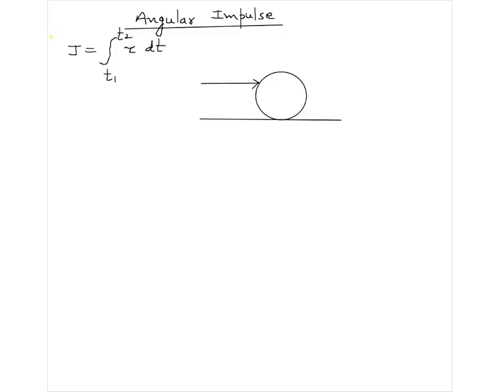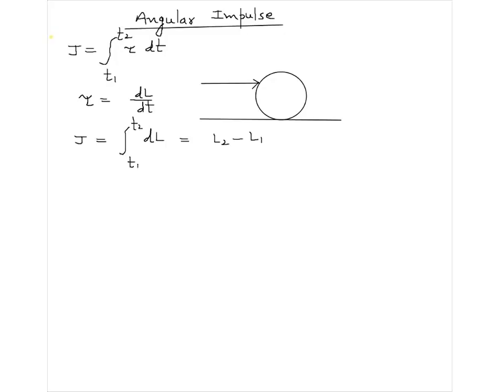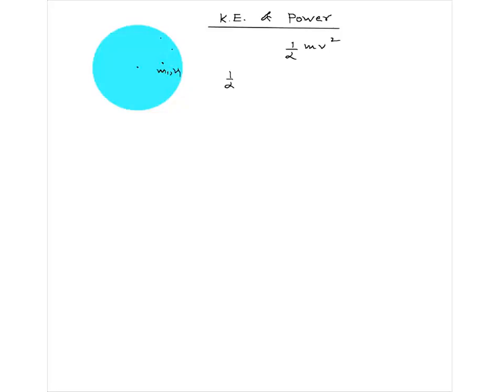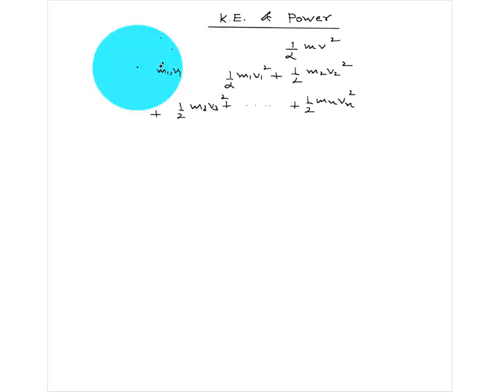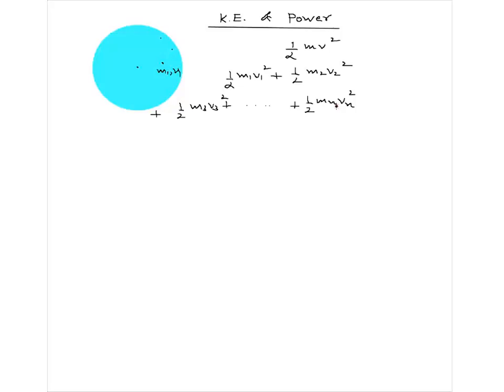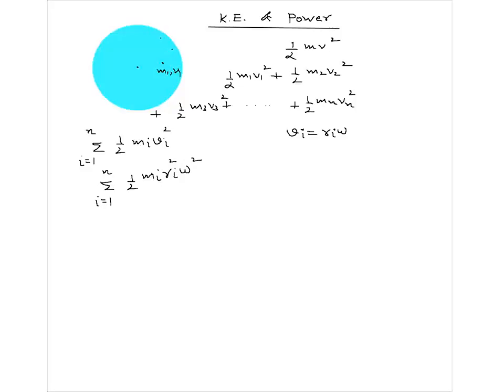Class 10 - Rotational Mechanics (Preview)